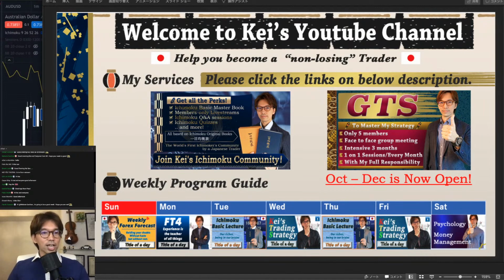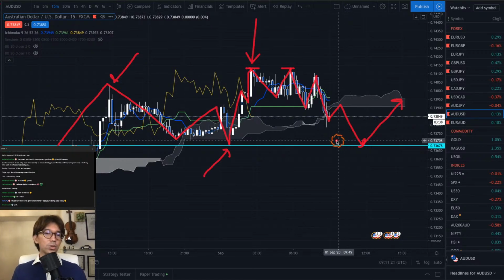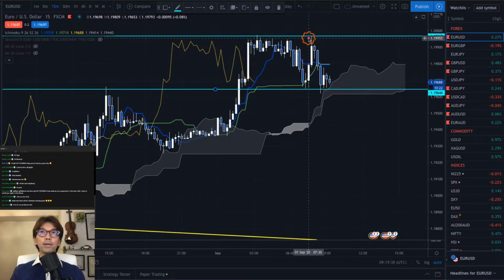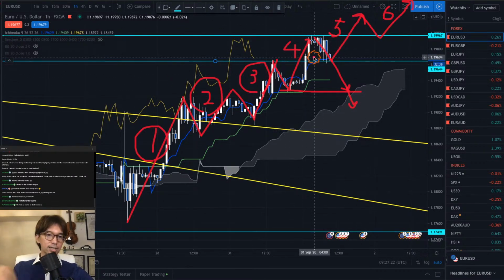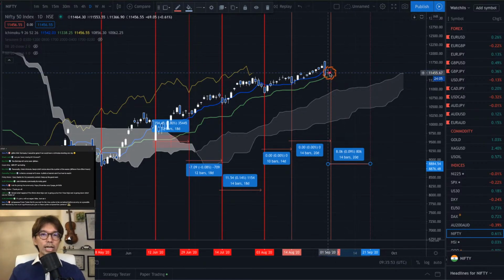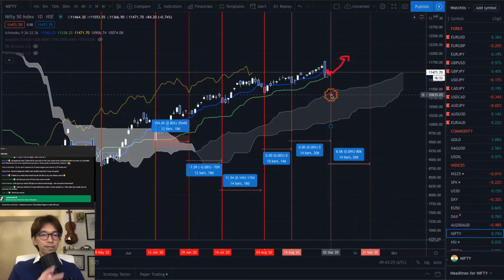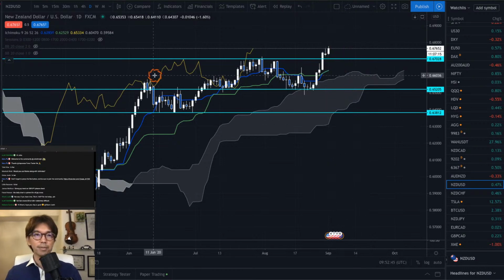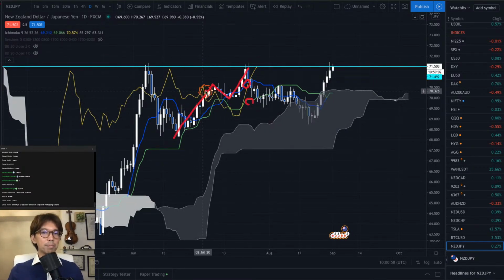Ichimoku Wave Analysis / 1 September 2020